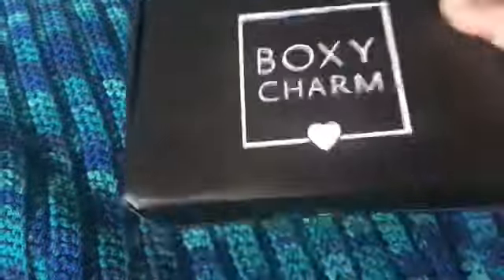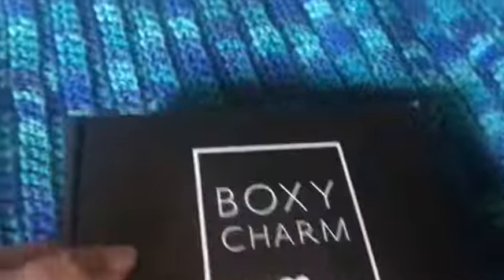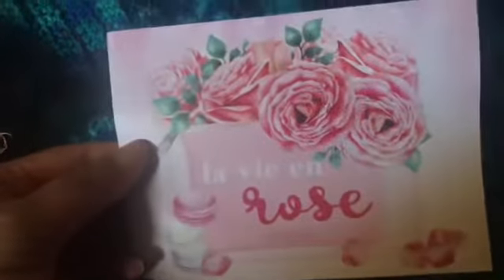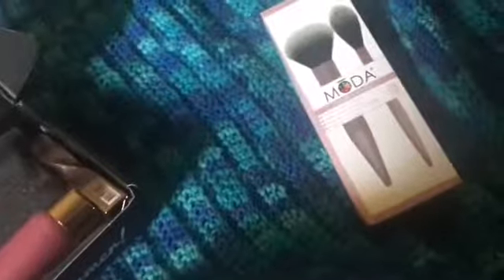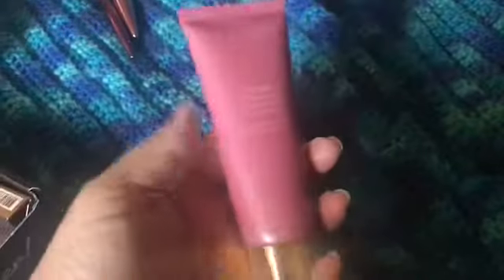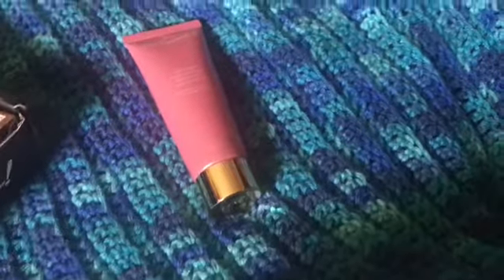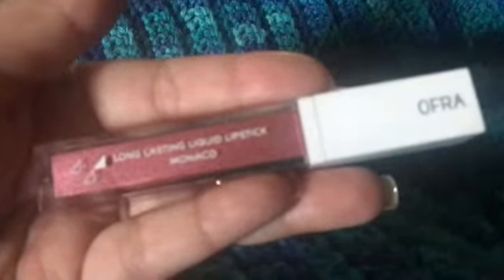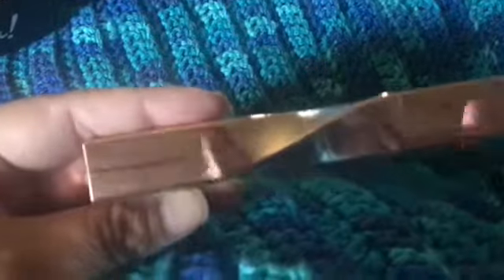BoxyCharm Time!!! March 2019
Hello Friend!!! Today is BoxyCharm Time!!! This month theme is “la vie en rose” March 2019!!!